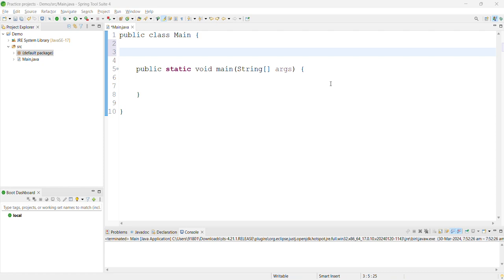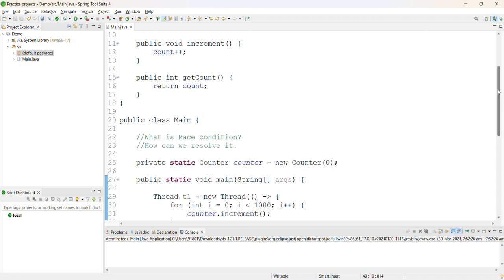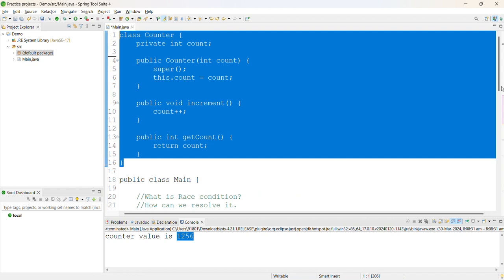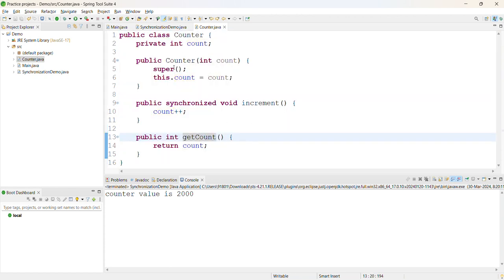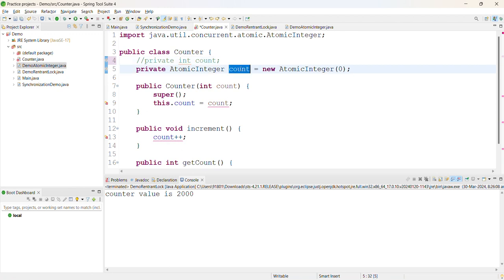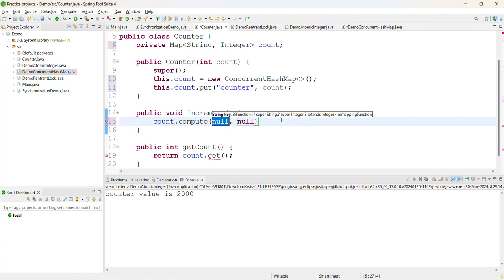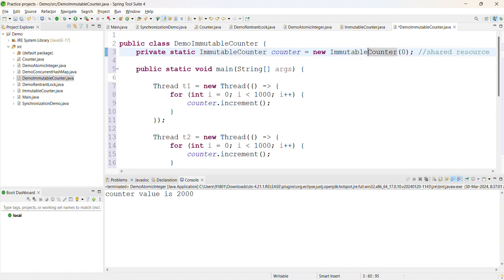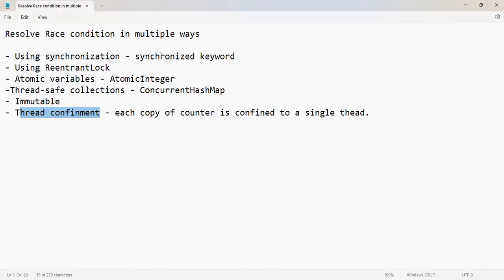What is Race condition | How can we resolve it?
In this video, unravel the mystery of Race Conditions in Java and explore diverse strategies to tackle them effectively. From locks to atomic variables, discover powerful techniques without using synchronized blocks. Watch now and elevate your coding skills! 💡💻